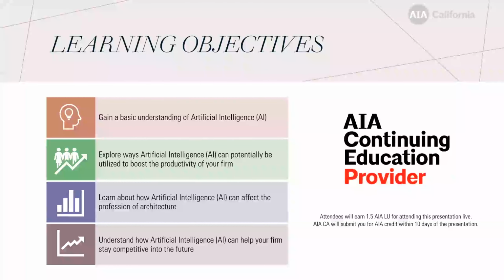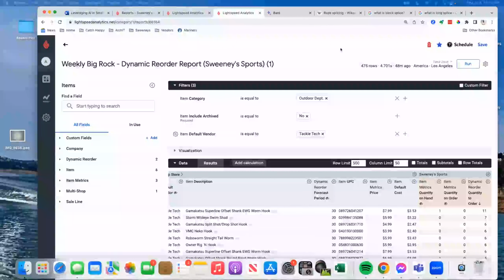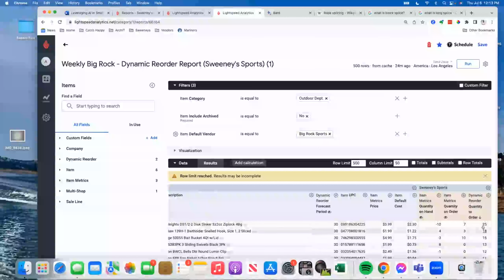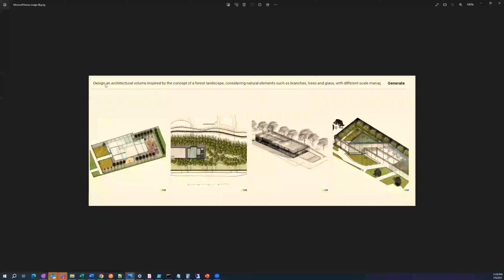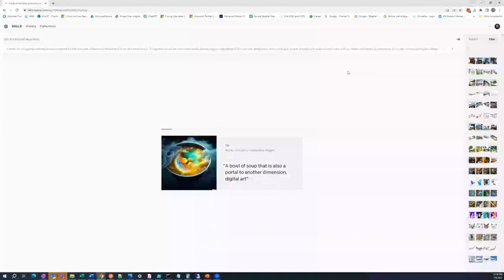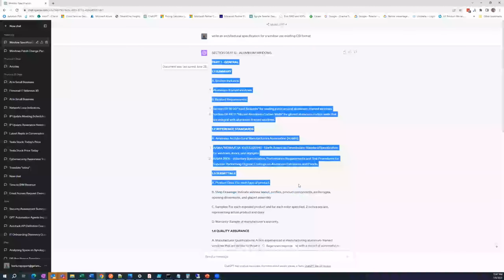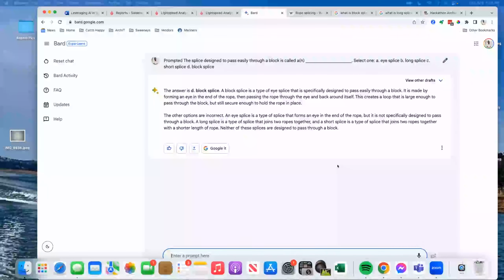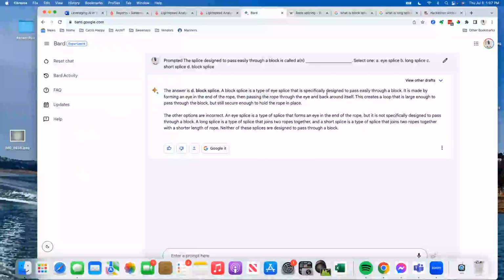Building a Better Proposal: How Worldclass Architects Get Clients to Say Yes